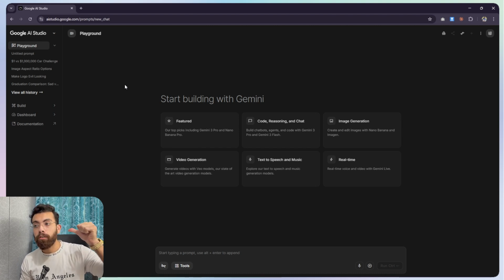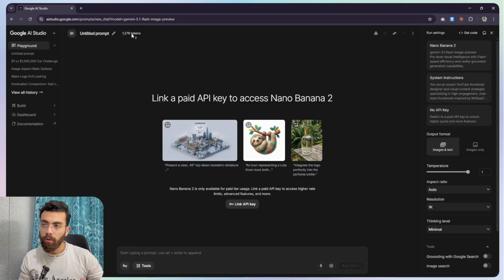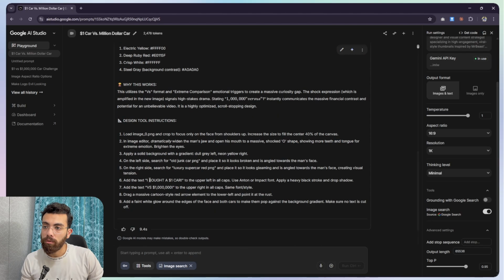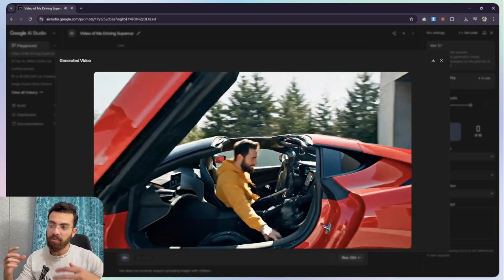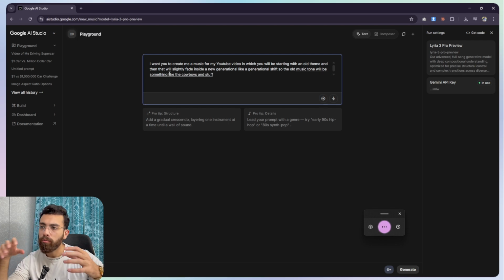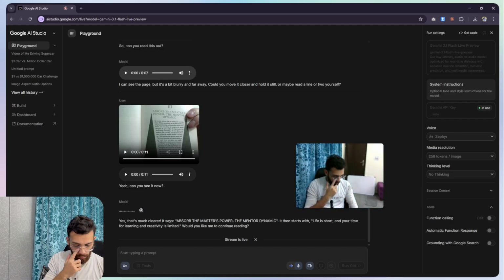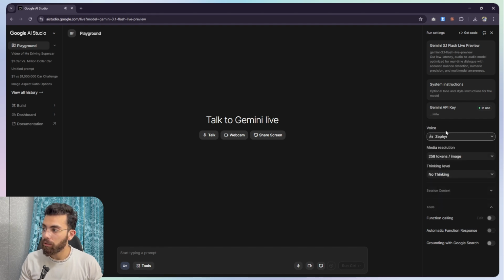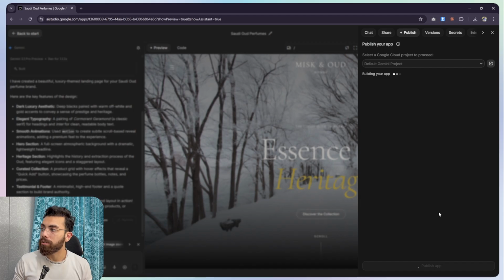Google AI Studio 2.0 - I Tested Every New Feature So You Don't Have To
Google AI Studio just got a massive 2.0 update, and I'm showing you everything. From the new interface to building full apps without coding, this is the complete walkthrough you need.

I'll walk you through the redesigned interface, explain when to use Gemini 3.1 Pro vs Flash (and why it matters for your workflow), and show you how to actually build working apps using their new "vibe coding" feature. We'll also dive into video generation with Veo 3.1, image creation with Nano Banana, and the hidden features most users completely miss.

By the end, you'll know how to use the 1M token context window effectively, batch process hundreds of files at once, and leverage real-time grounding with Google Search and Maps. Plus, I share real examples of how people are using these tools for actual business applications.